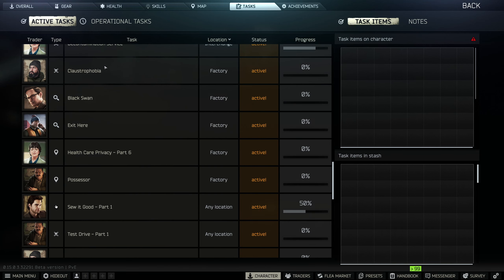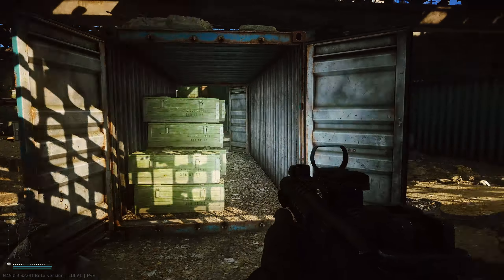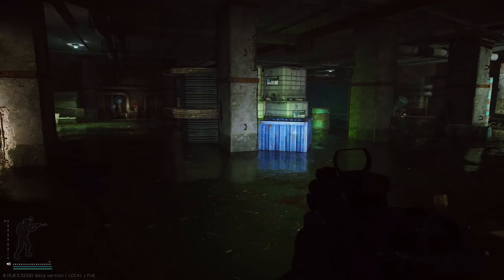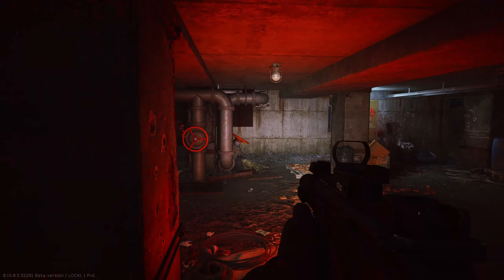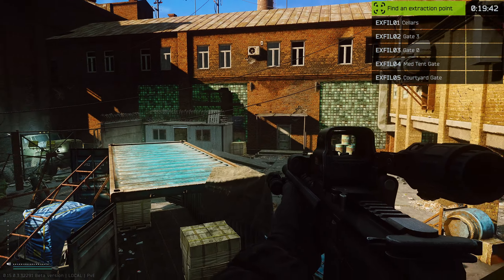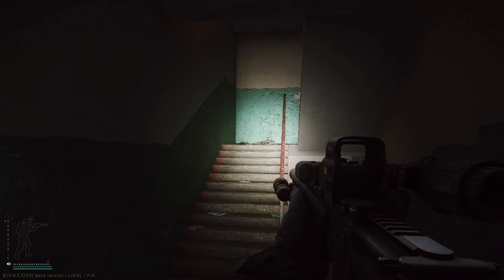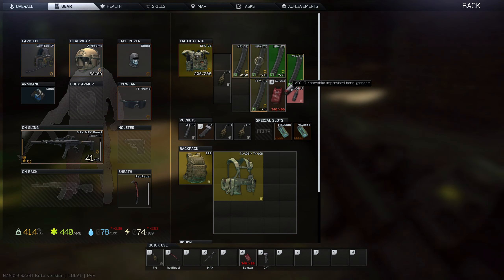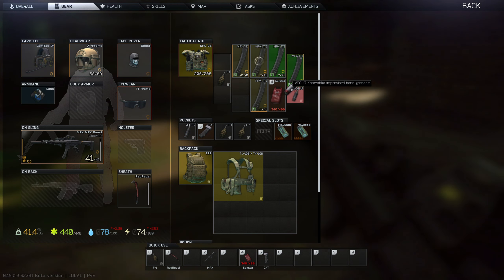Escape From Tarkov PVE - New Factory Quests - Factory Raids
We take a look at the new factory map and quests in this one.
We run into our old adversary Tagilla but we get a good few quests done aswell.